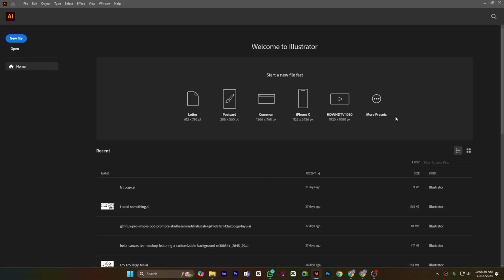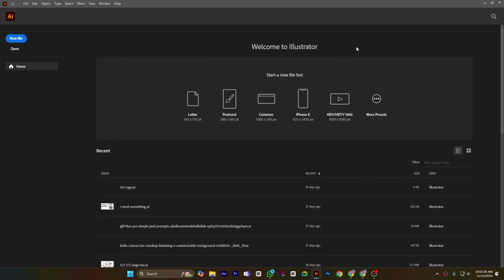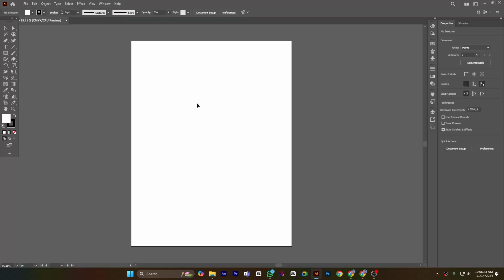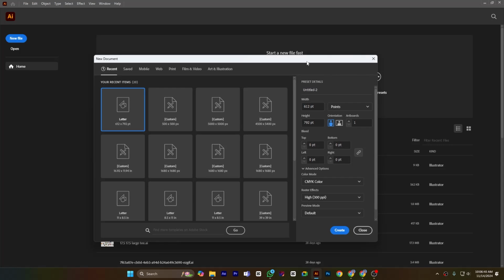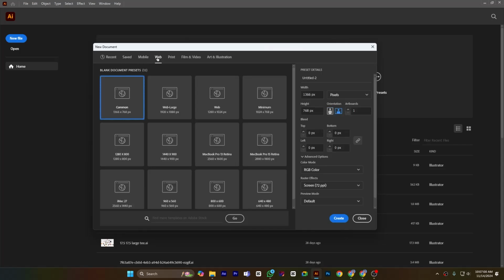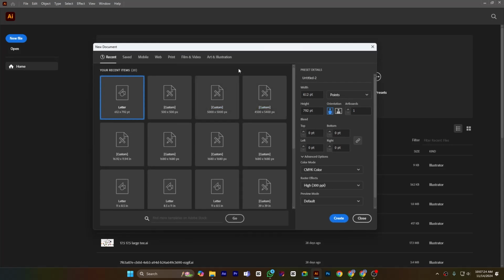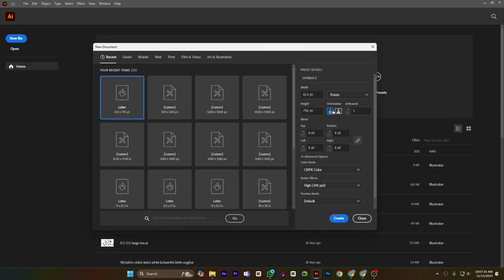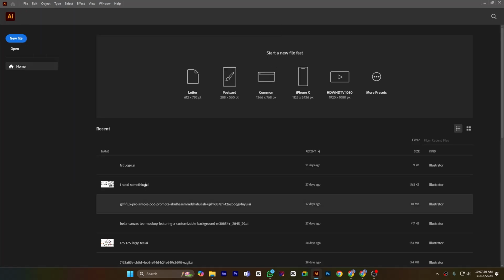What I Learned from Adobe Illustrator's Welcome Screen Will Shock You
Unlock the secrets hidden in Adobe Illustrator's Welcome Screen! In this video, I'll share surprising tips and insights that you probably missed. From shortcuts to hidden features, these revelations will boost your design workflow and help you start projects like a pro. Get ready to see Adobe Illustrator in a whole new way!